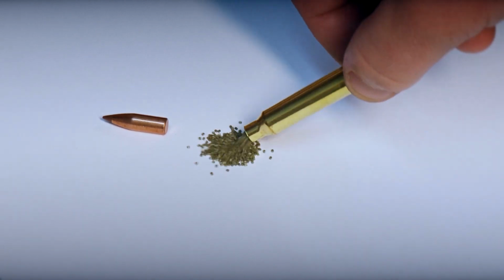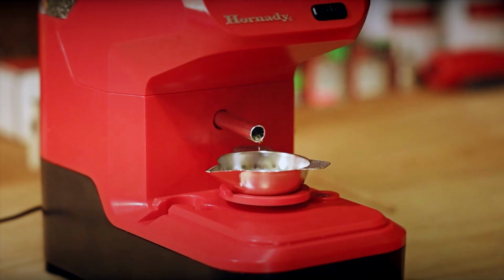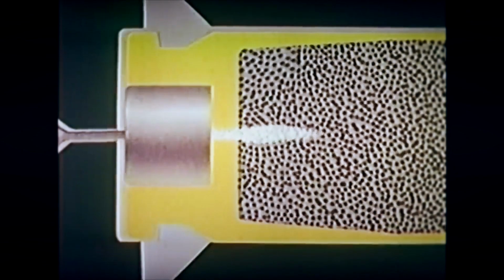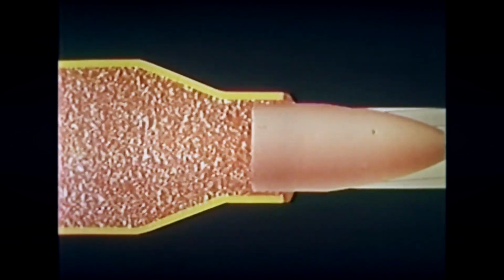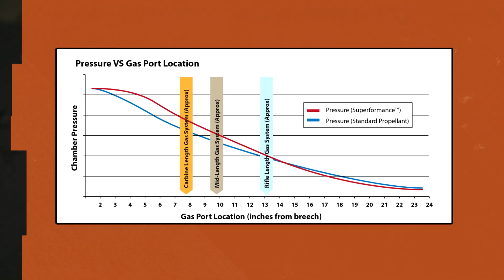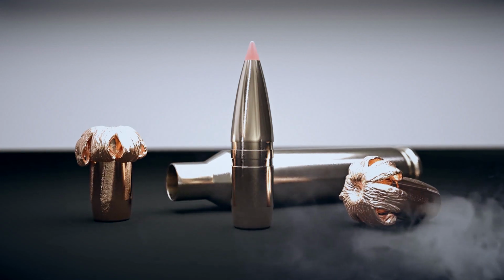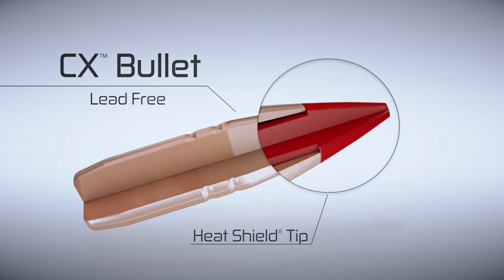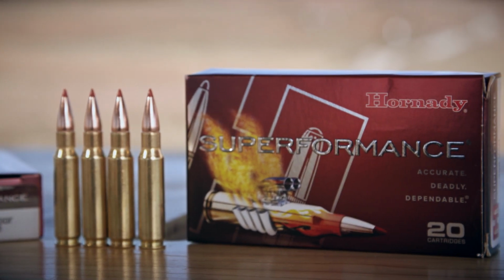75 Years of Hornady | Superformance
With 75 years of innovation under our belts, it’s fun to show our progress. This Guns & Ammo video chronicles the inception of Superformance ammunition.